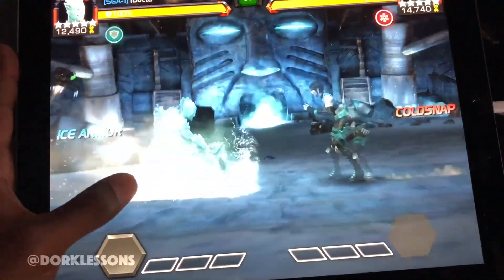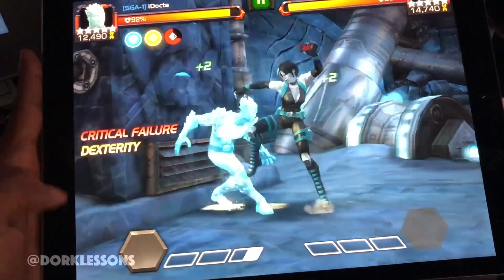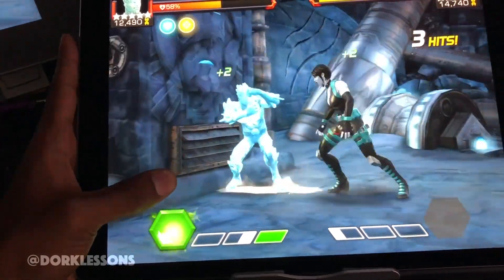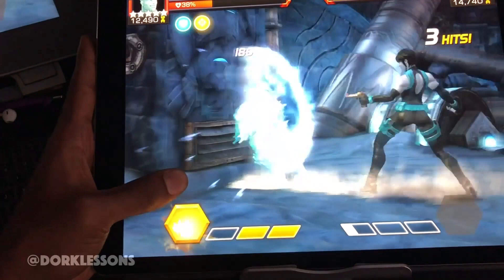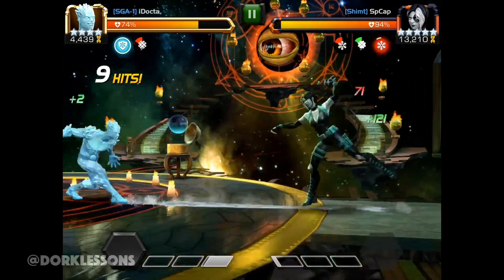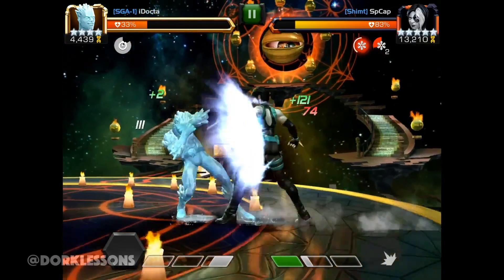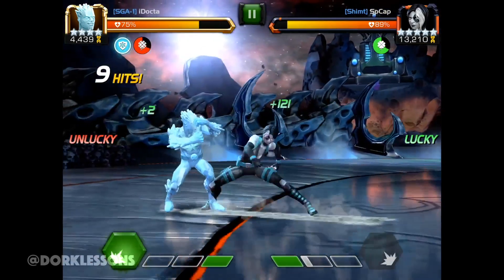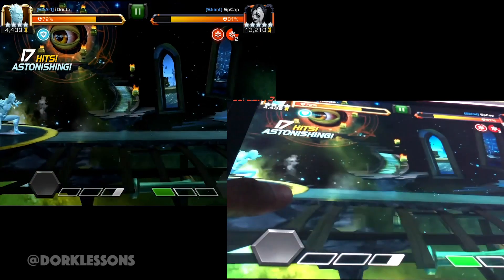BLOCK BREAK?? Domino Investigated!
I've heard from quite a few people on threads, Reddit, Forums, Line etc that there is a Block Break issue with Domino.  I've gone through and done some extensive testing with her to try to find out just how this Block Break is happening.  Let me know what you think and if what your experiences were.  I also encourage you to try to get some footage of your own for comparison.  Oh yeah.. and Stay Dorky!